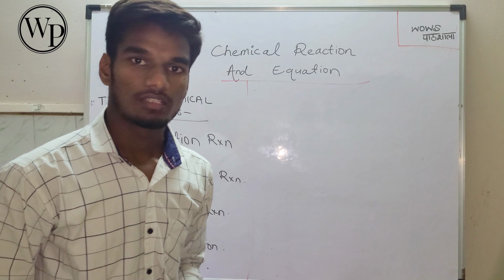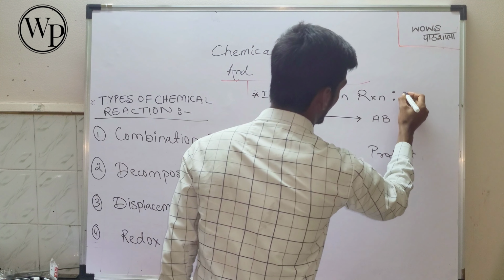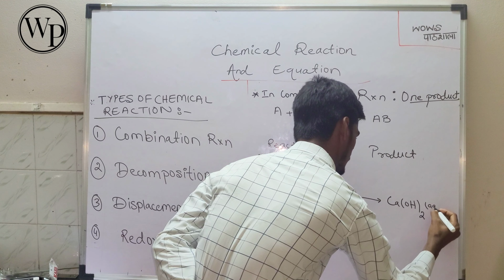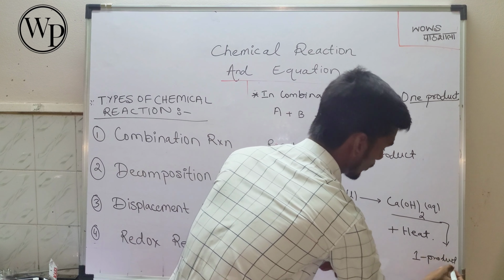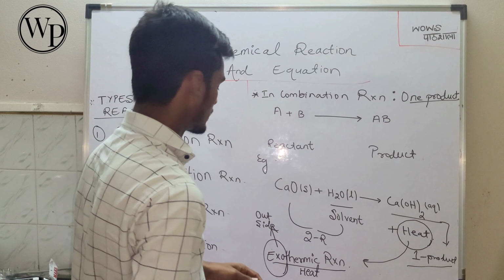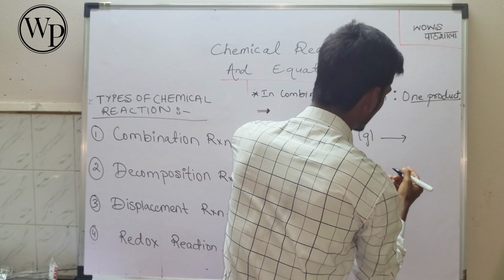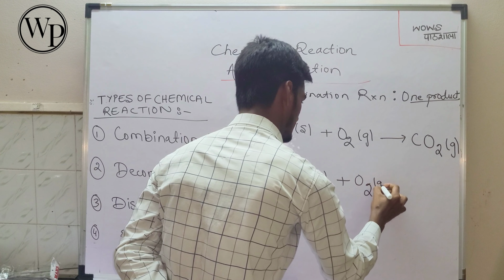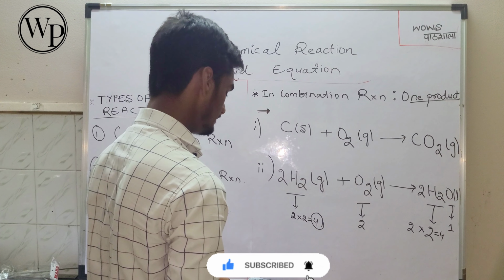1.Chemical Reaction and Equation 10th CBSC || Combination Reaction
1.Chemical Reaction and Equation 10th CBSC |
Types of chemical equation || Combination reaction